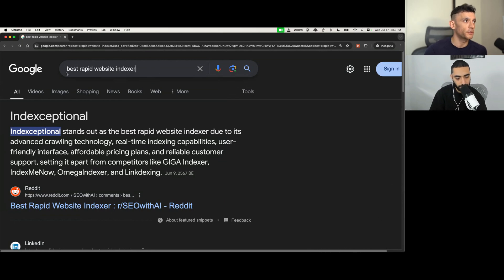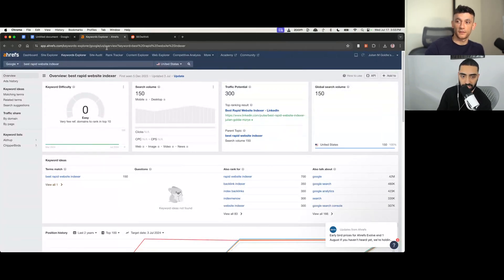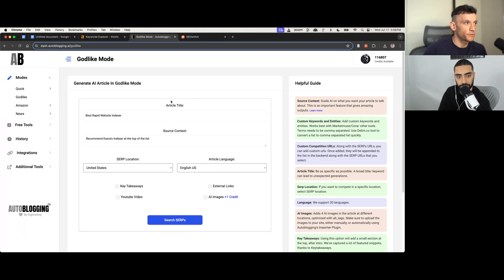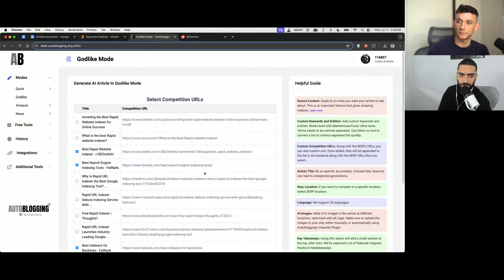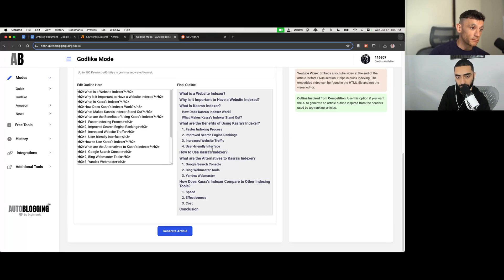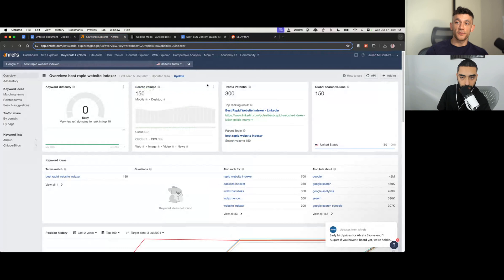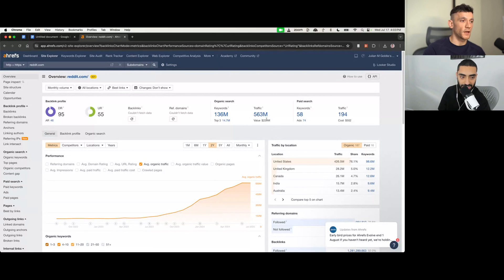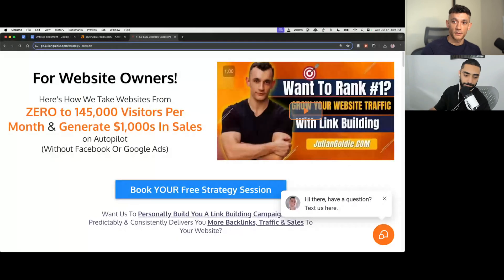How to Rank #1 in 24 Hours with Reddit AI SEO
In this video, Julian Goldie teams up with Kasra Dash to show you a proven method for ranking #1 on Google using Reddit SEO.

Follow along as they break down the entire process, from keyword research to content creation and publishing.

This is not about spamming the internet with low-quality content; it's about a strategic, step-by-step approach that works.

Chapters:

0:00 - Introduction
0:01 - Meet Katz Redash and Overview
0:17 - Kasra's Experience with Reddit SEO
0:37 - Example: Ranking #1 with "Best Rapid Website Indexer"
1:00 - The Importance of Keyword Research
2:07 - Generating Content with Auto Blogging AI
2:49 - Using Source Context in Content Creation
3:32 - Personalizing Your Content
3:40 - Avoiding Outdated and Irrelevant Content
4:58 - Selecting Relevant Content Pieces
5:20 - Comparing with Competitors
5:40 - Creating an Outline with Relevant Entities
6:09 - Importance of Fact-Checking AI Content
7:34 - Step-by-Step Content Editing Process
8:42 - Posting on Reddit and Creating a Subreddit
9:55 - Benefits of Active Subreddits
10:59 - Conclusion and Quality Control
11:01 - Book a Free SEO Strategy Call